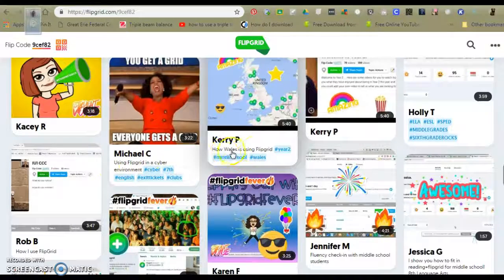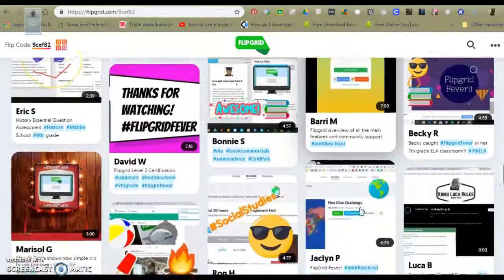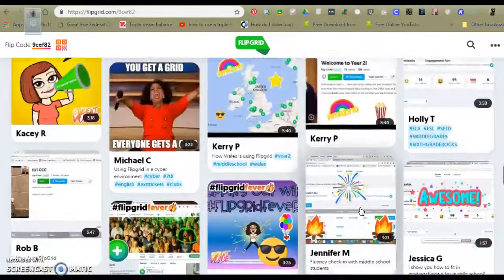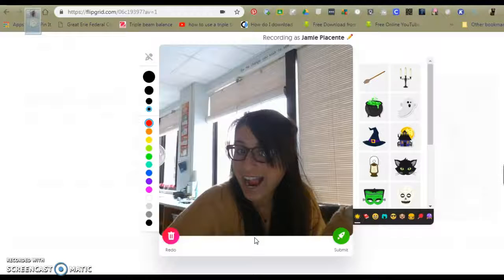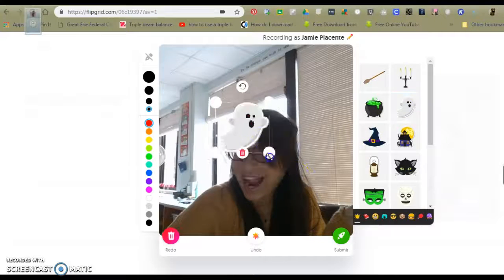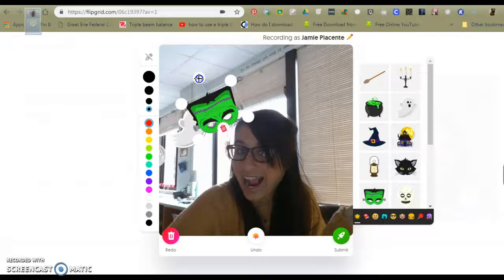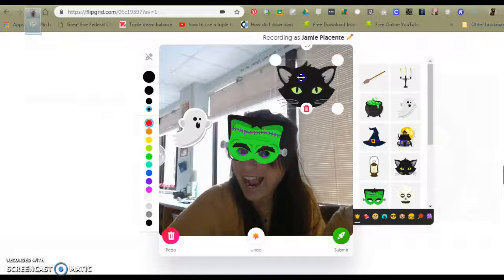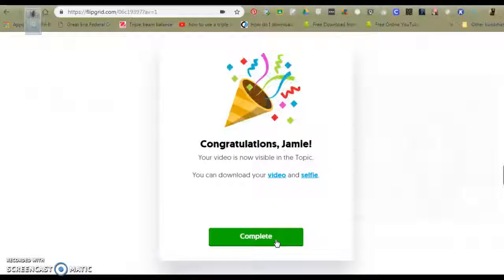How to post your video